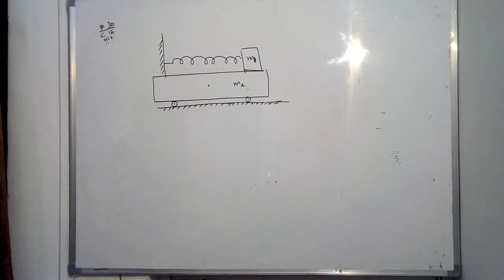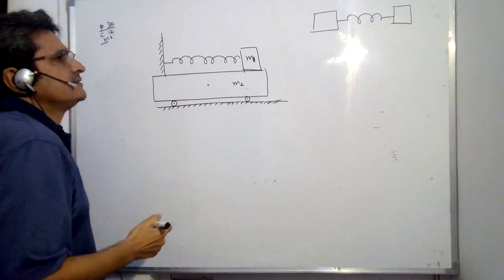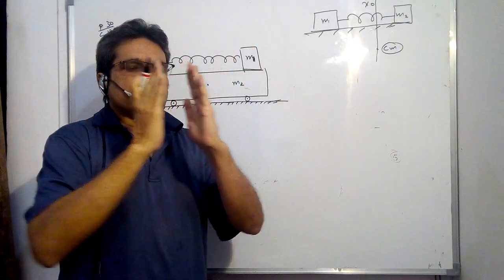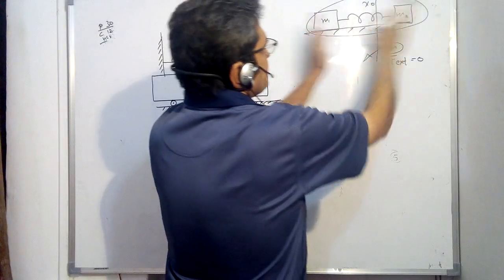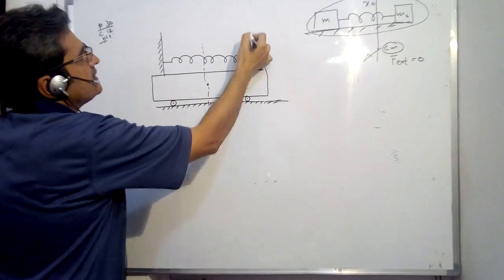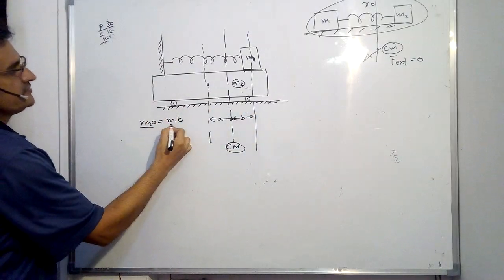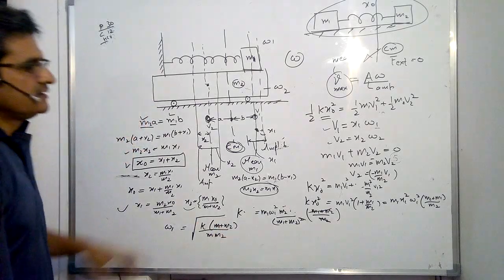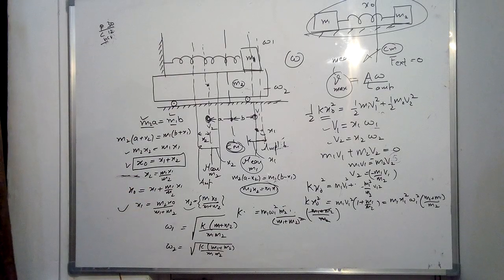time period of spring mass system-solution to HC Verma problem 30 Chapter 12-Simple Harmonic Motion